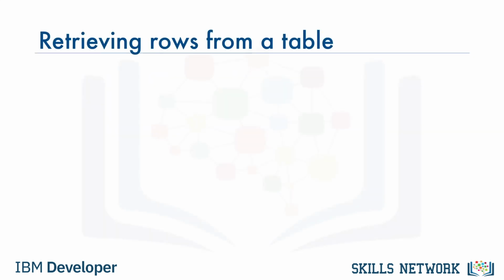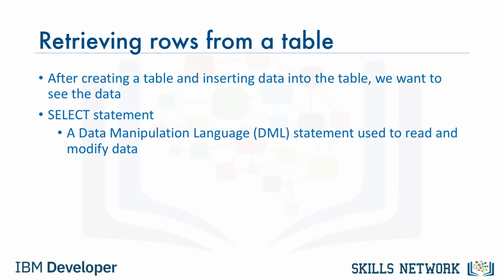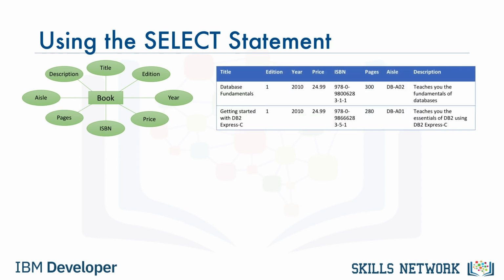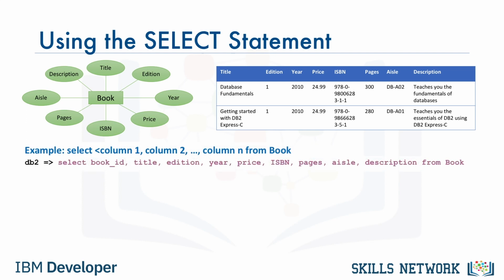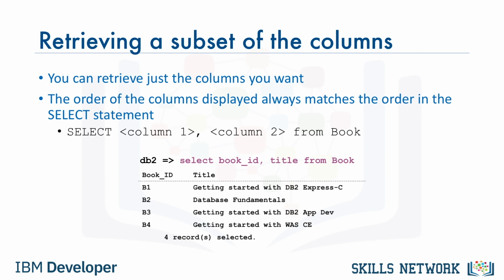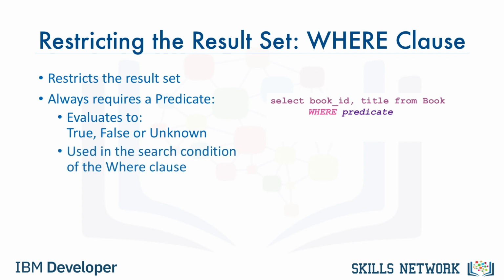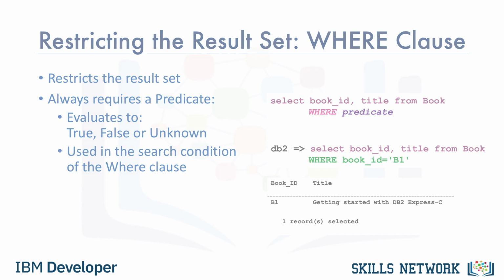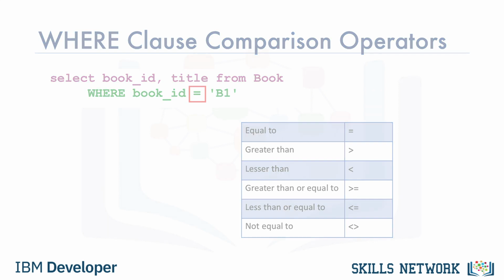DS 5 1 2 3 Select Statement fv2